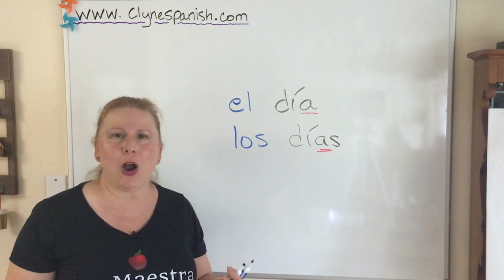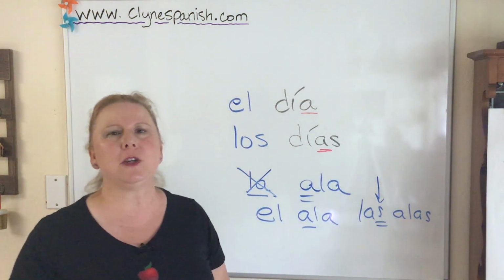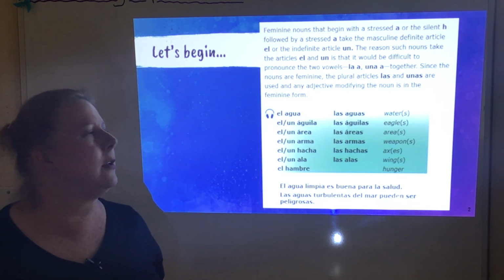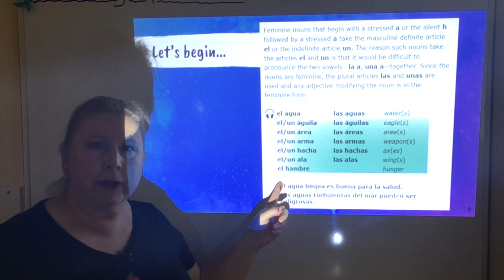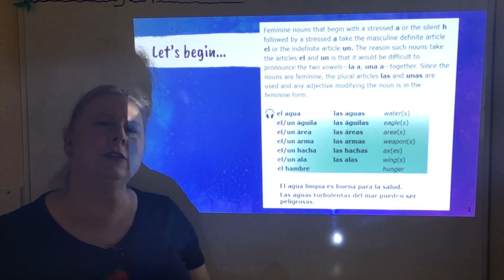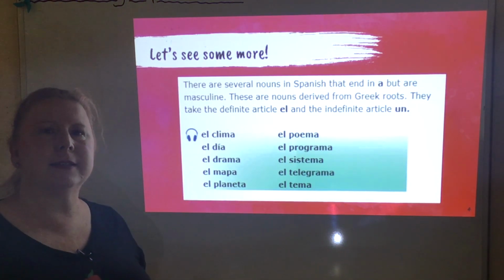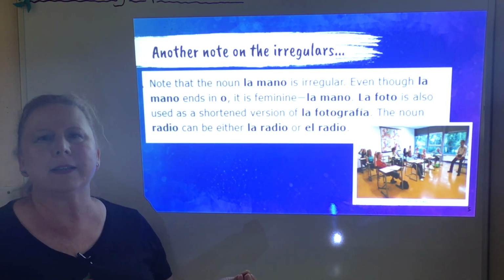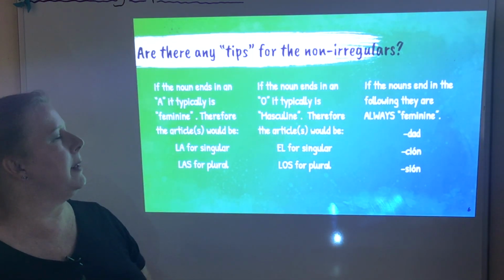Spanish Irregular Nouns - Jett Clyne